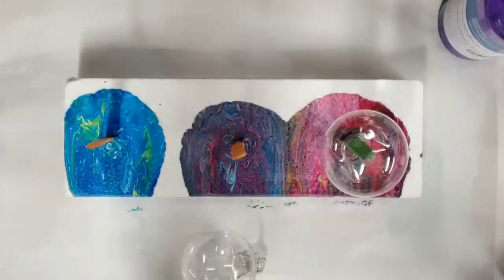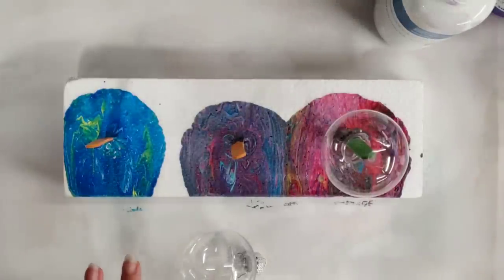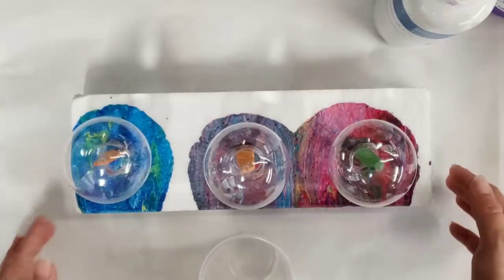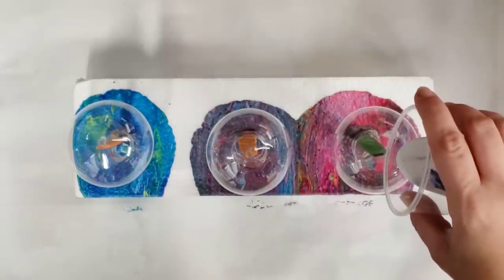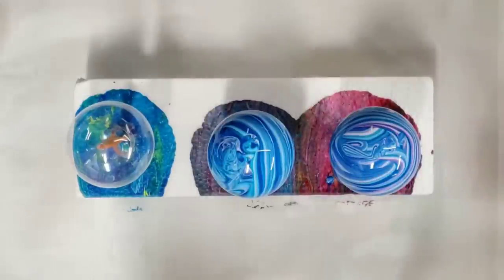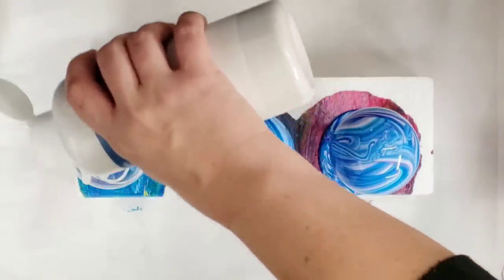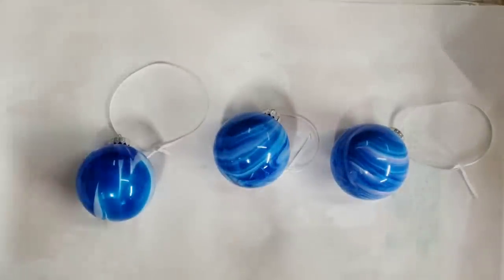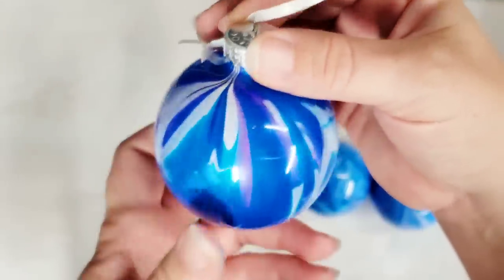MUST SEE Acrylic Pour Christmas Ornaments with Ready-Mixed Pouring Paint!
Check out these GORGEOUS marbled acrylic pour Christmas ornaments with Artist's Loft ready-mixed pouring paints! I'm in love! I seal these with rustoleum crystal clear enamel spray.

Materials used:

Artists loft ready-mixed pouring paint
Plastic Christmas bulb ornaments
Ribbon
Foam block
popsicle sticks